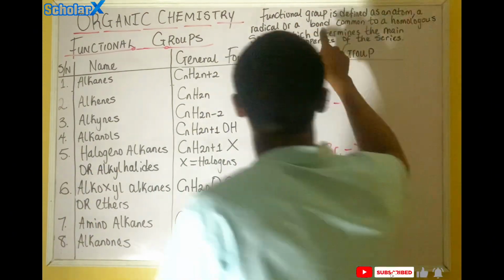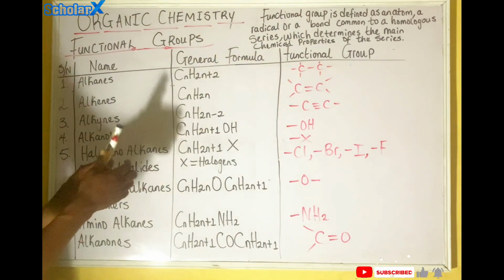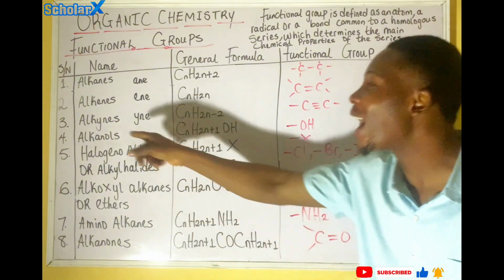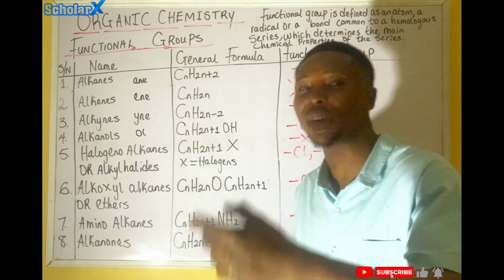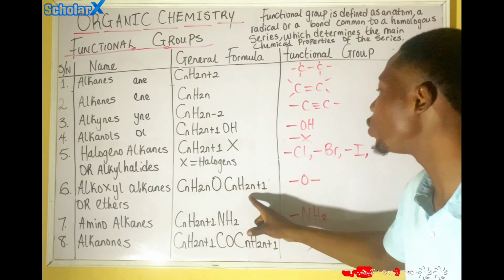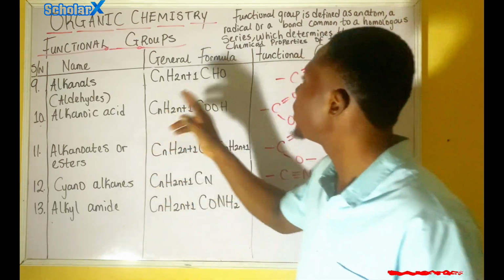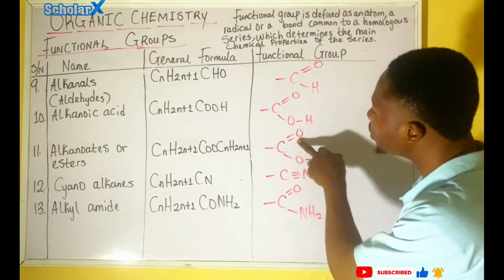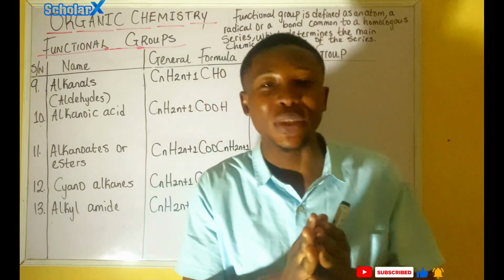Functional Groups || Organic Chemistry, Alkane, Alkene, Alkyne, Alcohols, Alkanoic..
this video, we break down functional groups—the key to understanding how organic molecules behave. Learn the names, structures, and uses of important groups like alkanes, alcohols, ketones, aldehydes, carboxylic acids, amines, and more.

✅ Clear definitions
✅ Real-life examples
✅ Shortcut tips to remember them!

Perfect for students preparing for WAEC, JAMB,  JEE, NEET, GCSE, or beginner chemistry.
🎯 Watch till the end to master the basics in minutes!